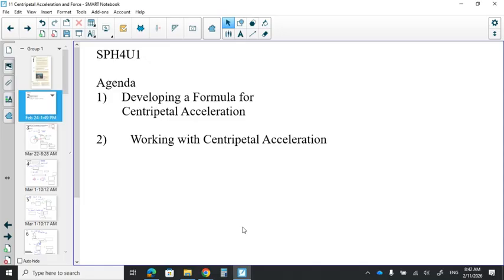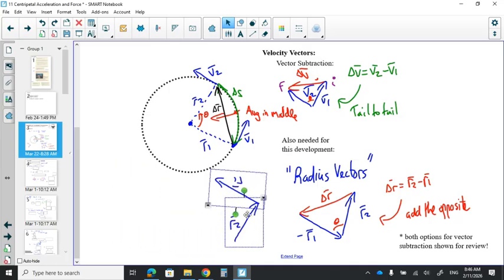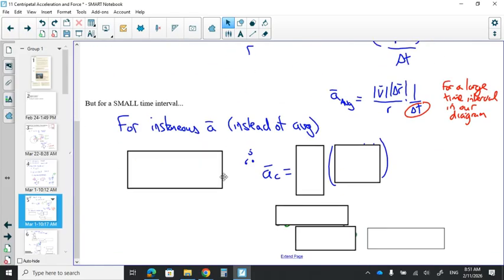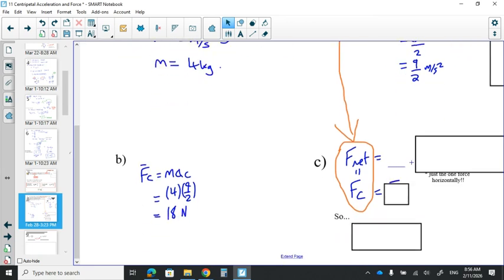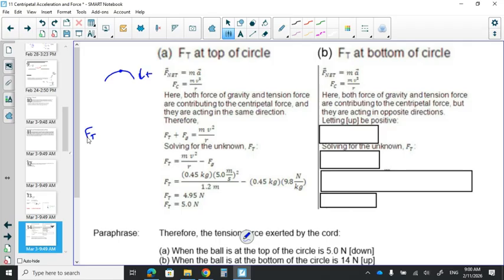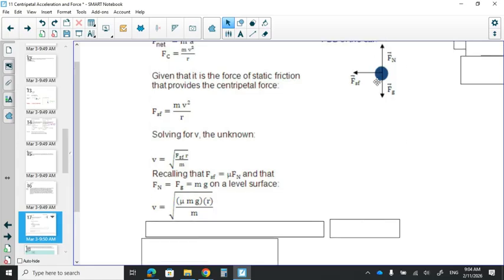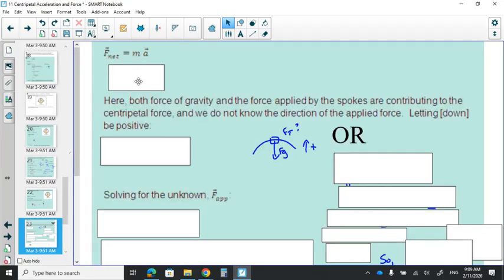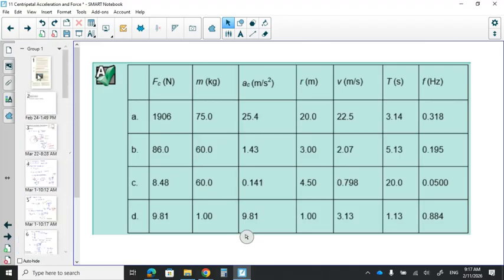11 Centripetal Acceleration and Force